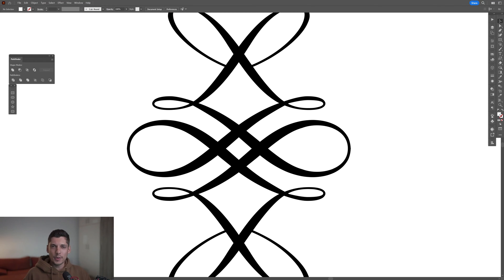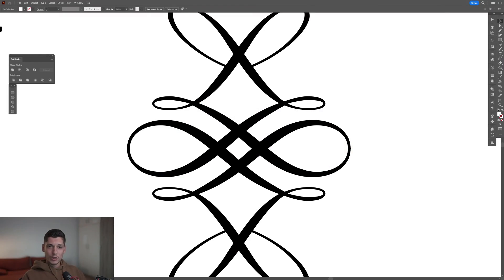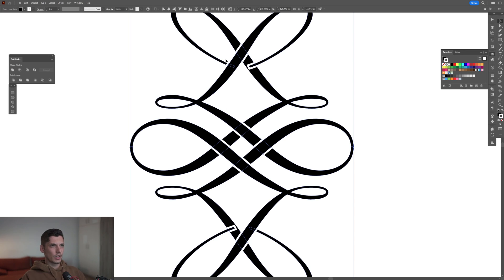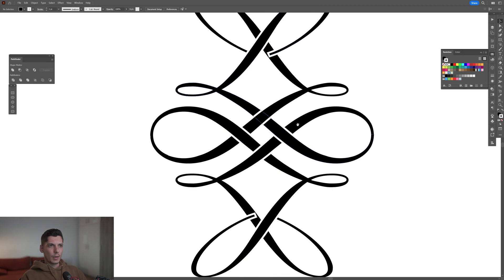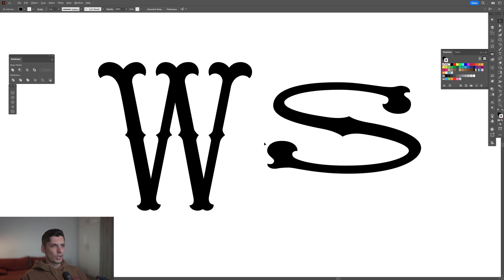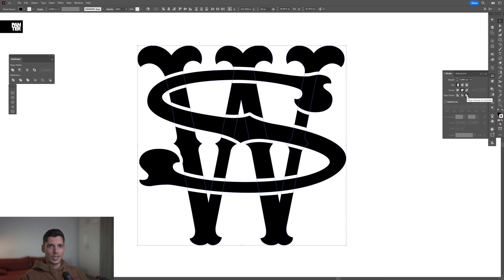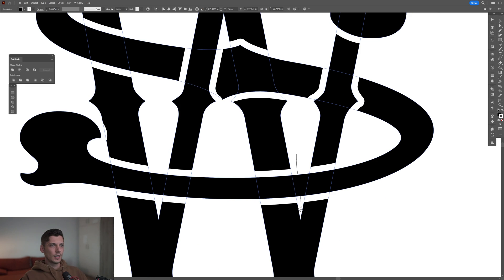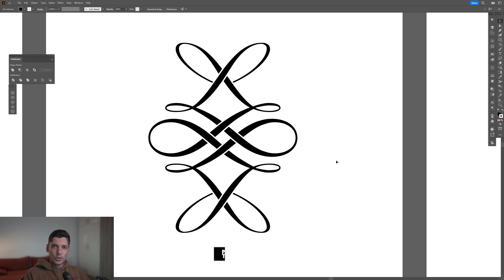Intertwine Tool in Illustrator 2023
In this video we are going to check what else can you make with the new intertwine tool in the latest Adobe Illustrator 2023. So far the tool is great for illustrations, monograms, letters and I'm still discovering what you can do with this.

0:00 Intro
0:10 Script intertwine
1:24 Monogram intertwine
2:30 Outro